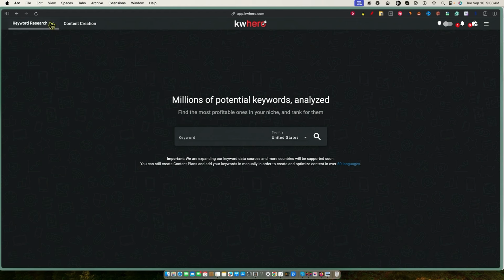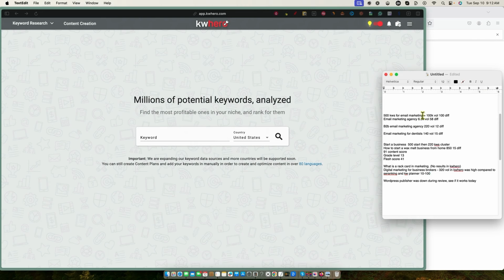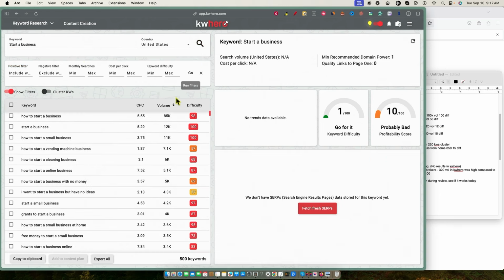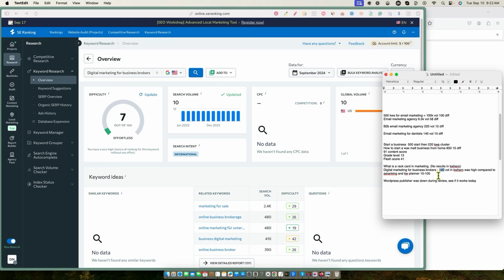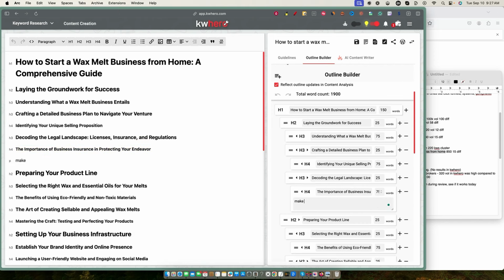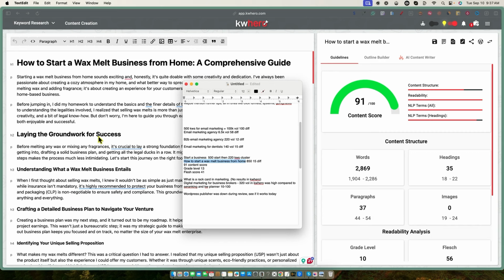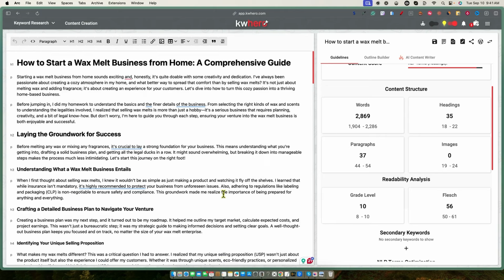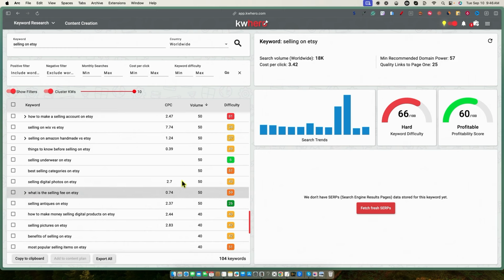KWHero Updates: What's New Since Our Last Review? 🚀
Still a solid LTD SEO Keyword research and AI writing tool option. They have made improvements but still have some to make as well. I still recommend this as a good LTD option if you need a keyword tool.

🔥Do you want to build a full-time YouTube business from your passion, using proven strategies to create faceless channels like LearnWire that can earn over $100K per year?